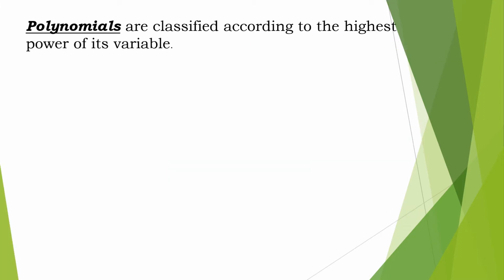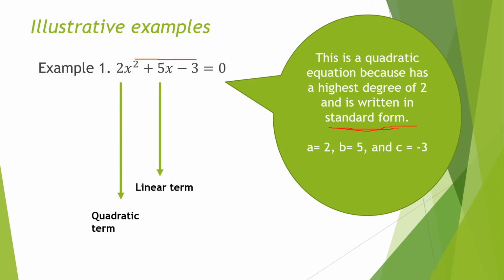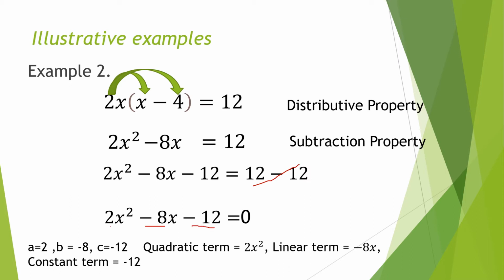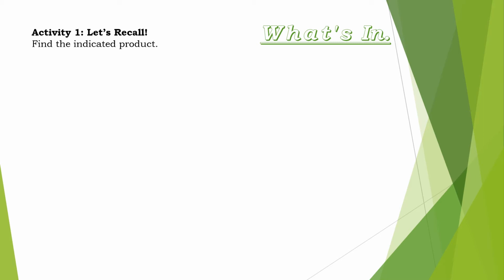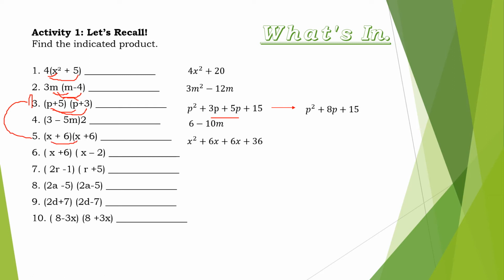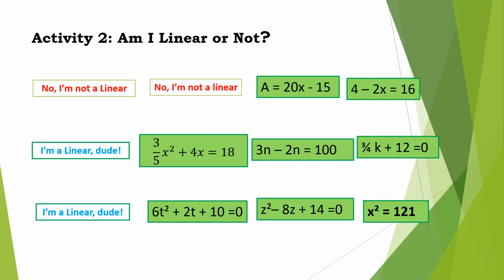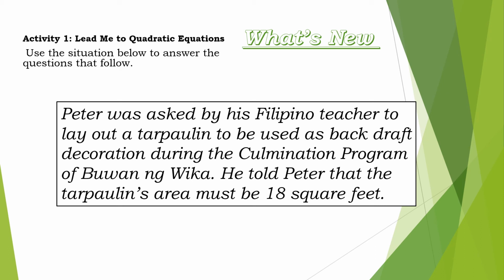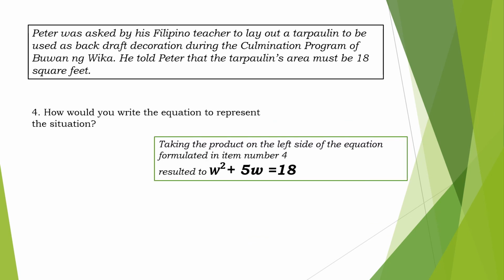Illustrations of Quadratic Equations